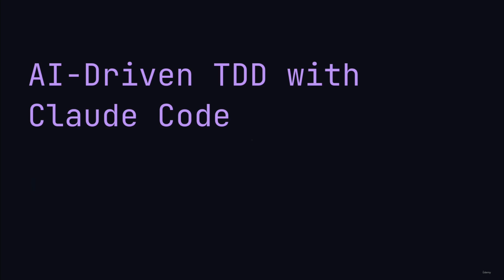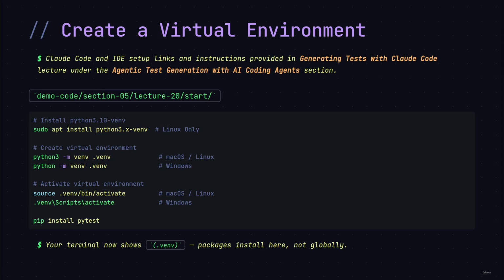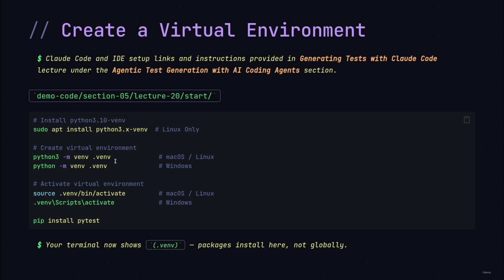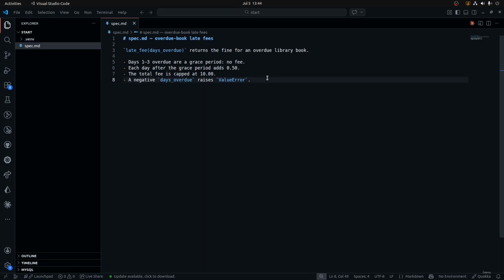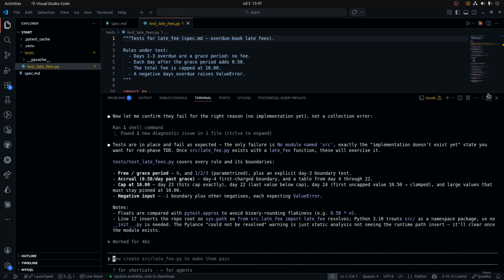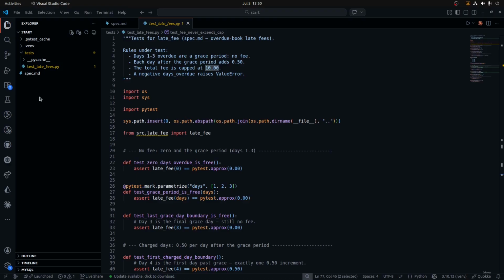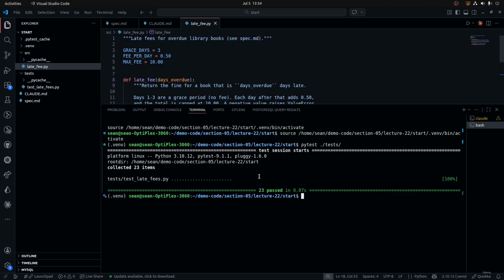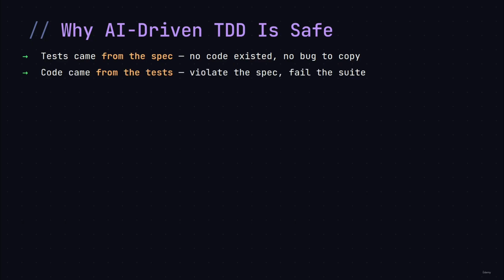AI-Driven Unit Testing | 05.20 - AI-Driven TDD with Claude Code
AI-Driven TDD with Claude Code

AI-driven TDD in practice: install Python and pip, then apply test-driven development with Claude Code, Cursor, and GitHub Copilot to build tested software faster.

📂 **Module 5: AI-Driven TDD in Practice**